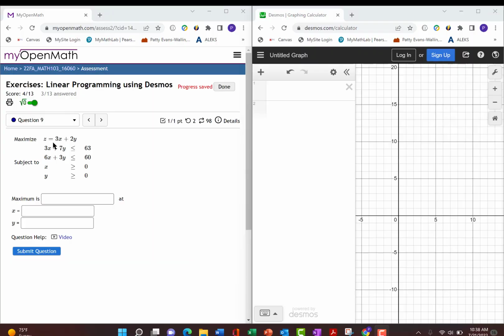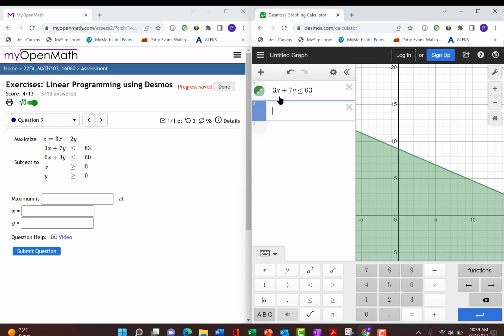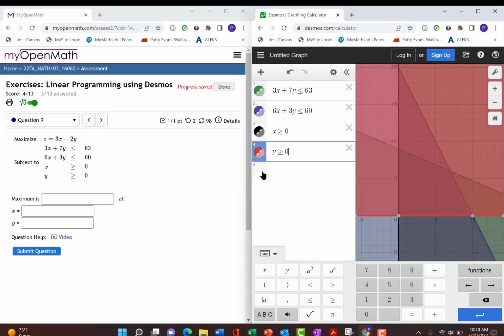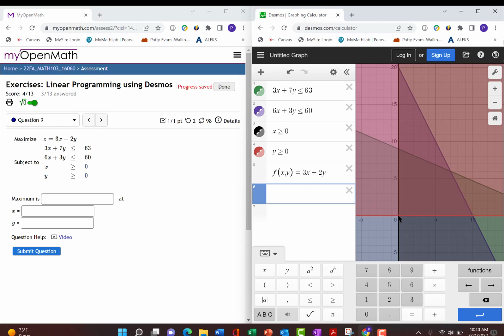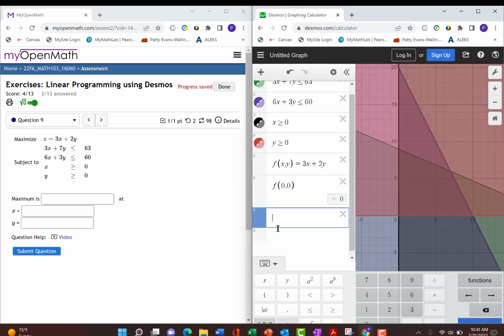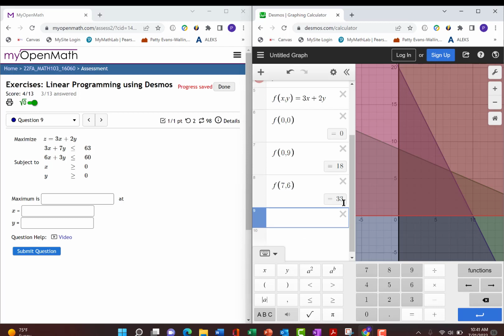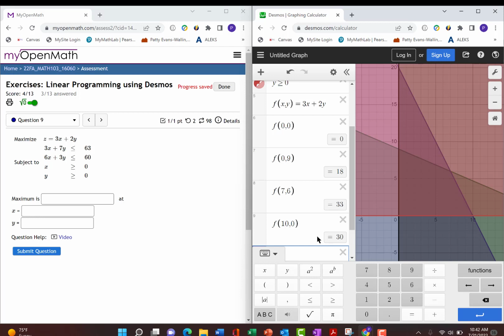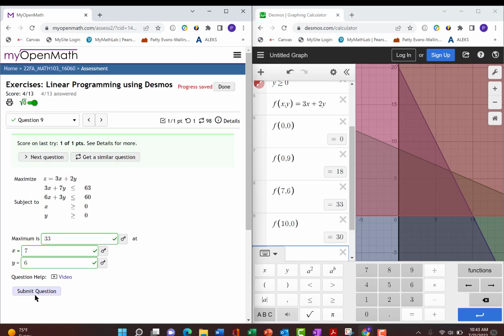Maximizing an Objective Function using Desmos